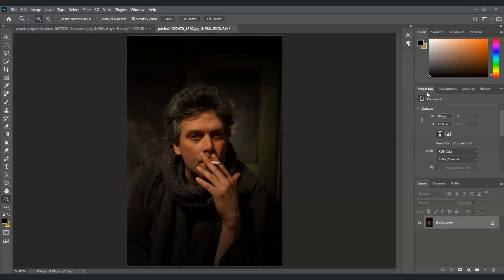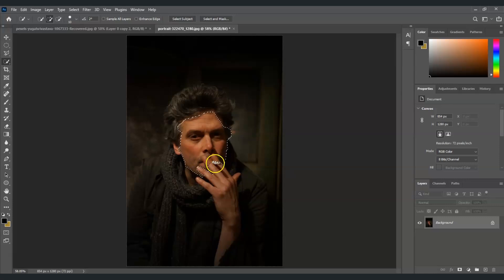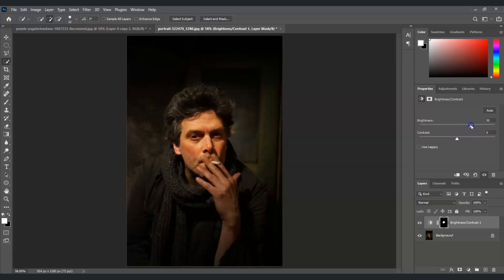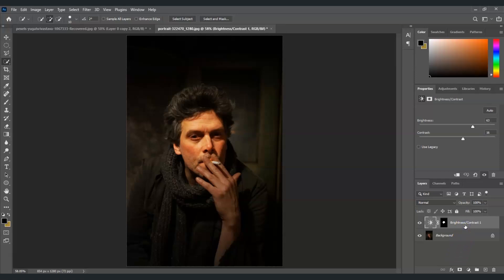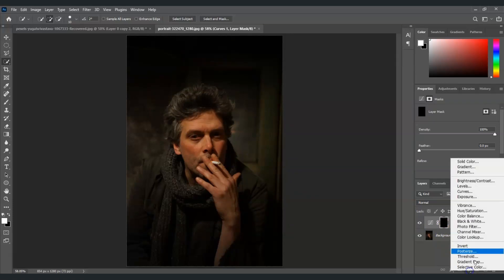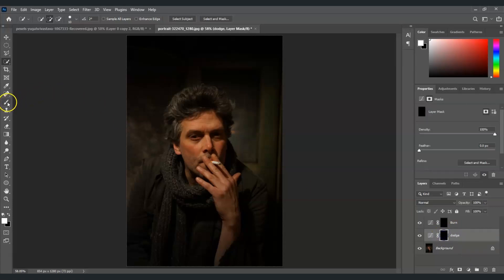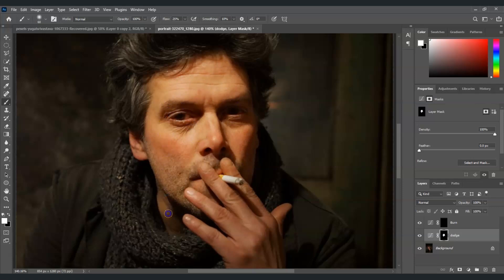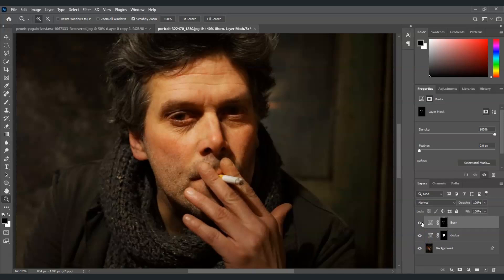How to Adjust Lighting on Face in Photoshop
In this comprehensive Photoshop tutorial, learn how to expertly adjust the lighting on faces to create stunning, professional-quality photos!

Introduction (00:00)
Using Quick Selection Tool (00:42)
Using Curves and Brightness/Contrast (02:52)
Using Dodge and Burn (04:12)

Whether you're dealing with harsh shadows, uneven lighting, or just want to add a dramatic effect, this step-by-step guide will show you the techniques you need. From basic adjustments to advanced lighting tricks, elevate your portraits and bring out the best in every face. Enhance your Photoshop skills and master the art of lighting adjustments with ease!